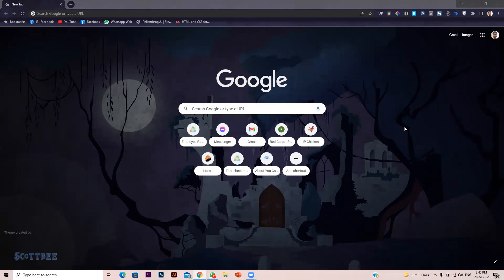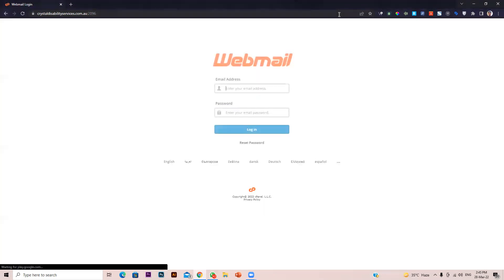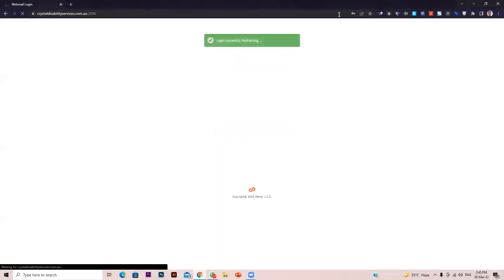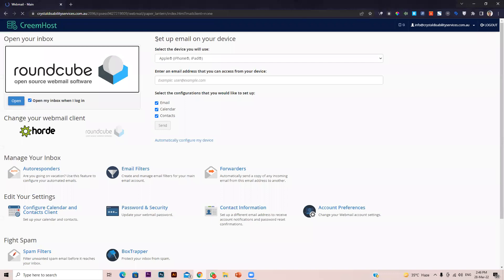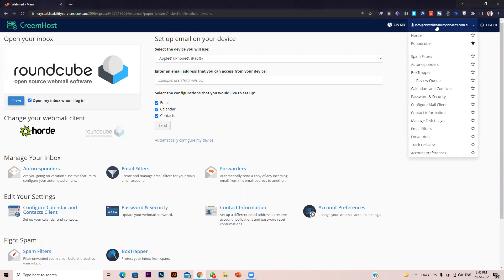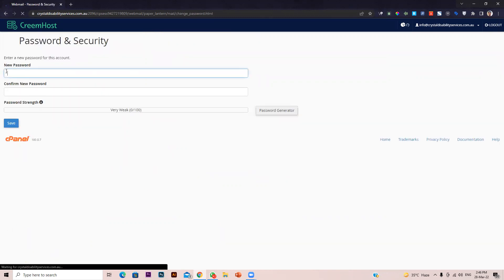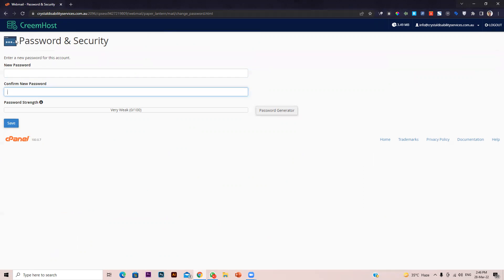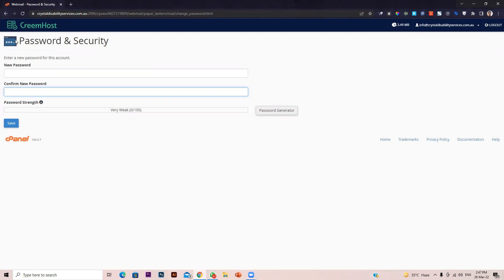How to change webmail account password without logging in to cPanel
In this video, I will show you that how you can change the password of your specific webmail account in roundcube or horde without accessing to your mail cPanel Account.